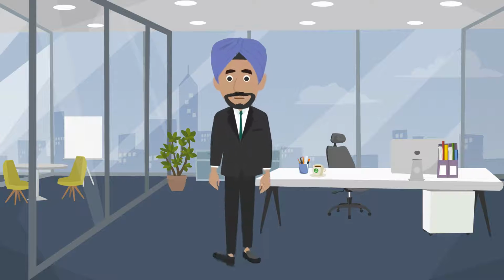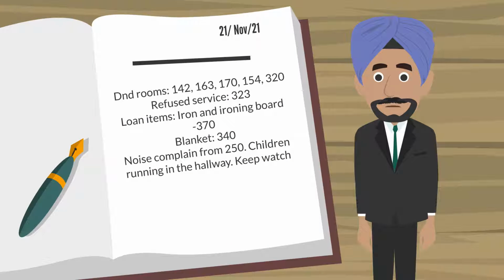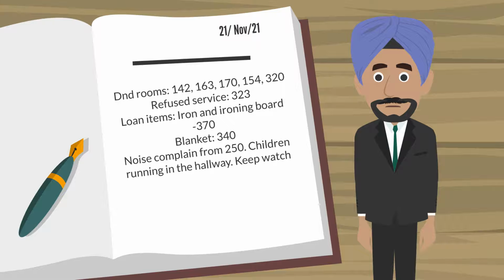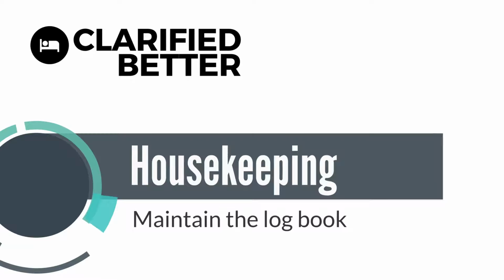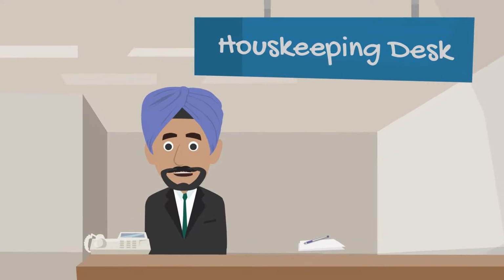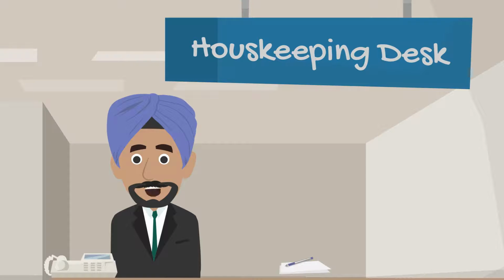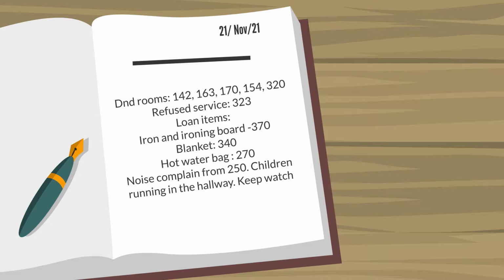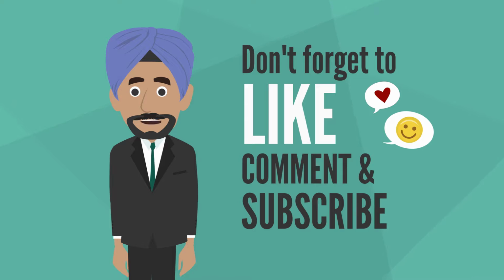Maintain the log book | Housekeeping tutorials from Hoteltutor.com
A log book is a very important book for your hotel operation. It is used to record important information that can help you do your job properly.